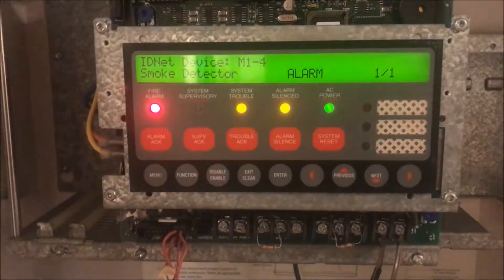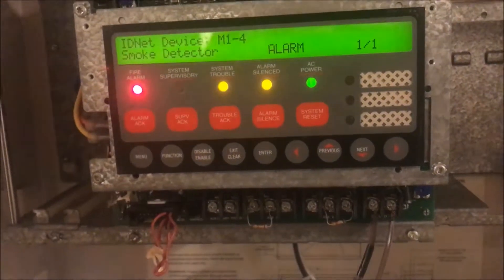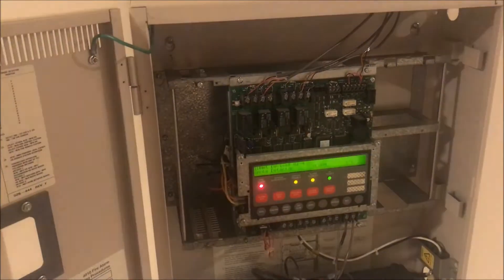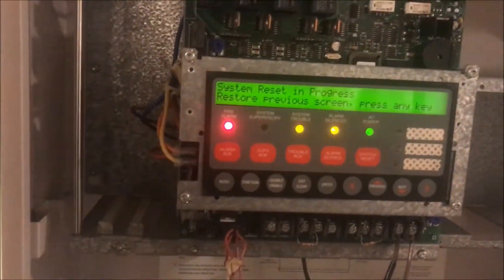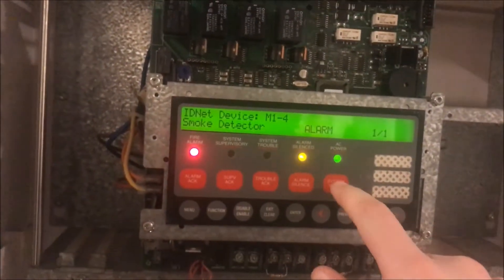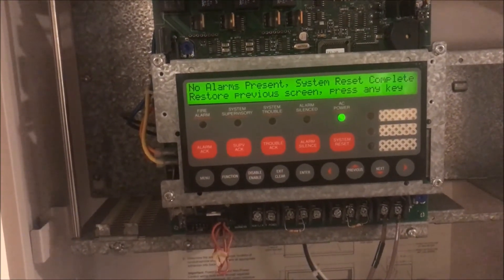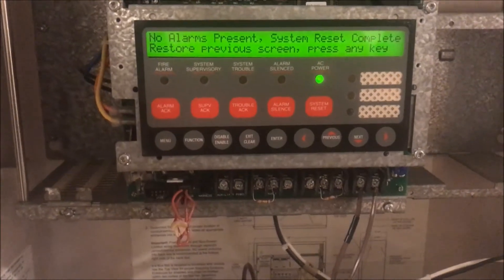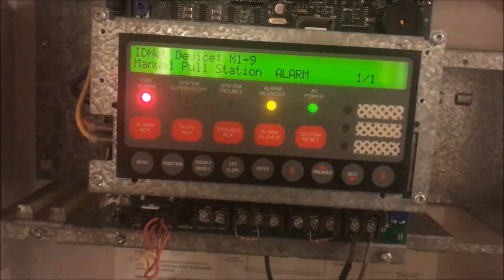That Moment When... Your Panel Refuses to Reset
Yes, I'm starting another new series. My 4010 wouldn't reset after a smoke alarm, and then believed that I had the wrong smoke head up... for 6 min. Enjoy!